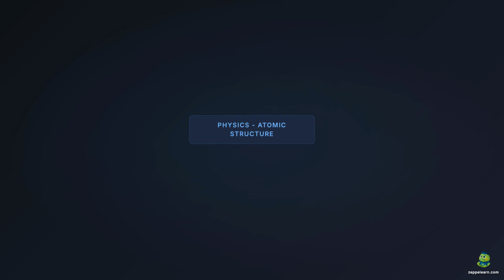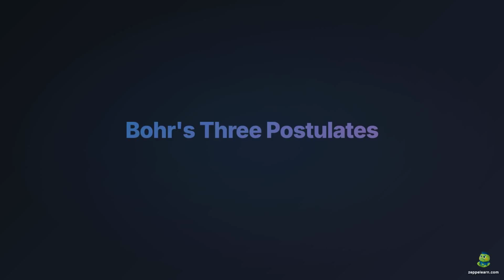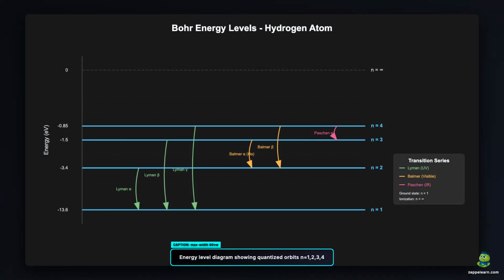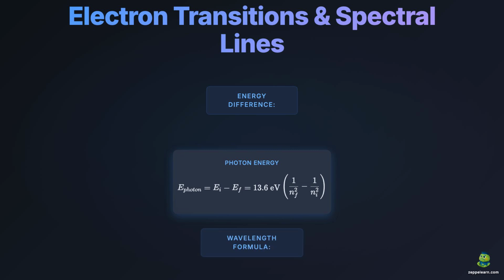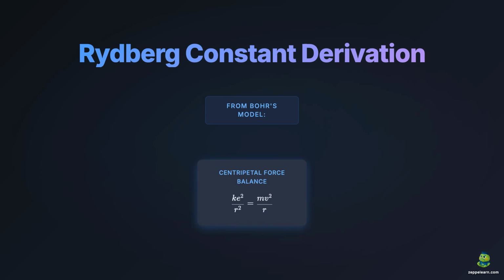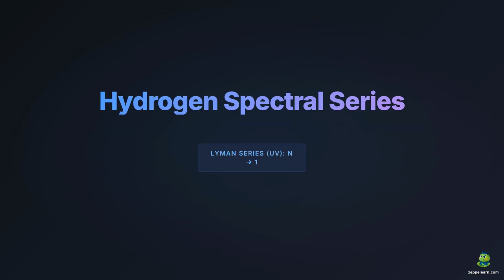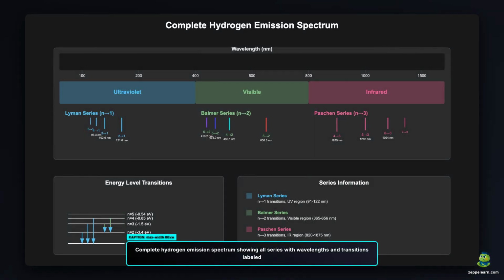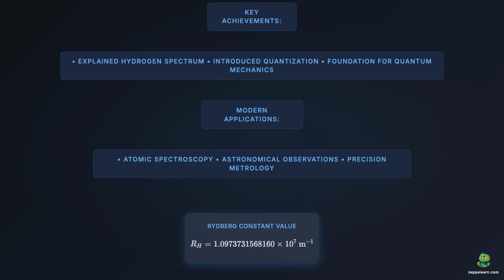Bohr’s Atomic Model & Rydberg Constant Explained | Quantum Physics Made Easy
Dive into the fundamentals of Bohr’s Atomic Model and uncover the meaning behind the Rydberg Constant in this concise and visually guided physics lesson. Learn how Bohr's postulates revolutionized our understanding of atomic structure and how they explain the spectral lines of hydrogen.

🔑 Key Topics Covered:

Bohr’s Three Postulates

Energy Levels & Spectral Line Emission

Derivation of Rydberg Formula

Hydrogen Spectral Series (Lyman, Balmer, Paschen)

Real-world Applications in Modern Physics

💡 Equations Covered:

𝐸
𝑛
13.6
 eV
𝑛
2
E
n
n
2

1
𝜆
𝑅
𝐻
1
𝑛
𝑓
2
1
𝑛
𝑖
2
λ
1
 =R
H
n
f
2

1
n
i
2

𝑅
𝐻
1.097
10
7

m
1
R
H
 =1.097×10
7
 m
−1

🎯 Whether you're a high school student, college learner, or curious mind — this is your one-stop guide to mastering Bohr's atom and the Rydberg constant.